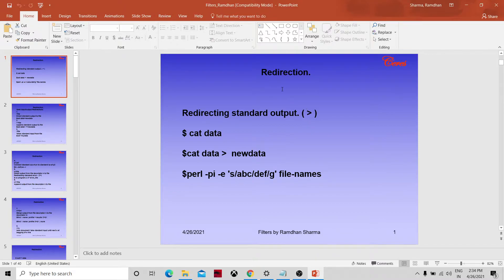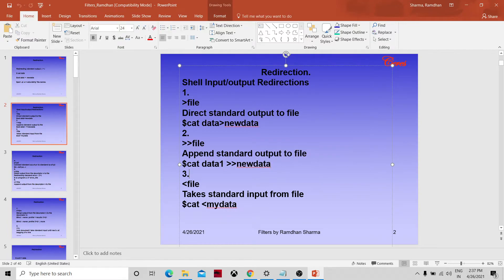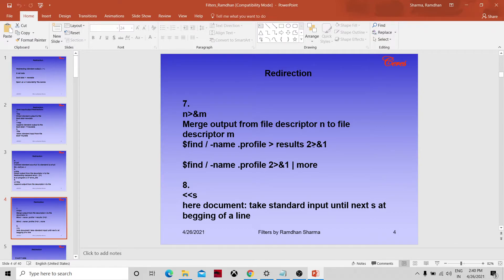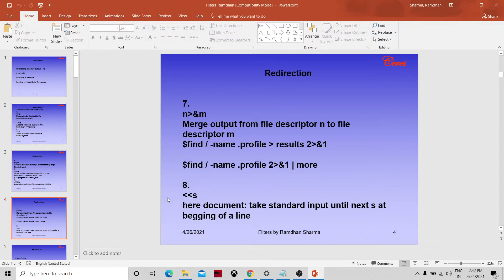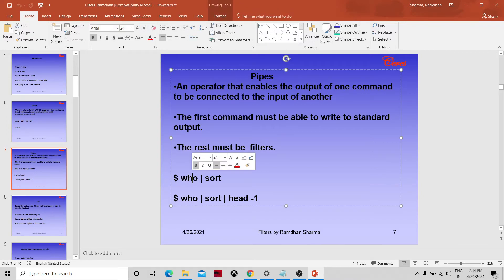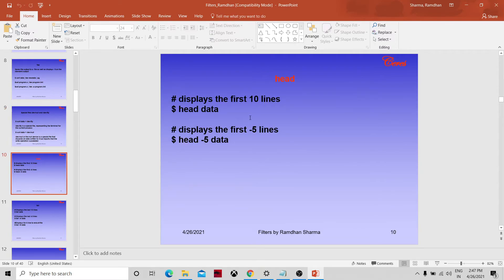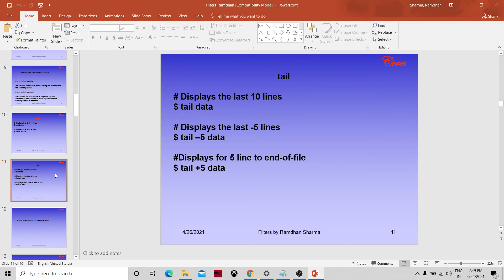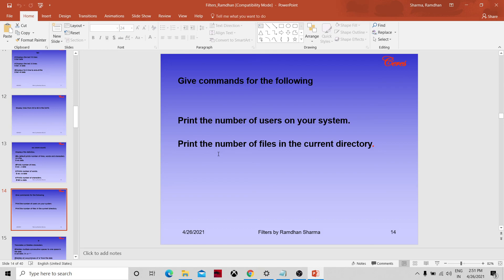Unix Filters and Pipes | special files | Redirection | Unix Pipe | word count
Unix filters are commands which Or  programs that take plain text(either stored in a file or produced by another program) as standard input, transforms it into a meaningful format, and then returns it as standard output. This videos explains the various filter commands and their usage.

The AWS Free Tier link , where in you can create the Free Linux instance to practice the Linux commands in your desired Unix Machine without any charge.